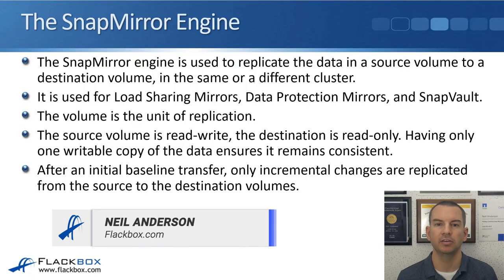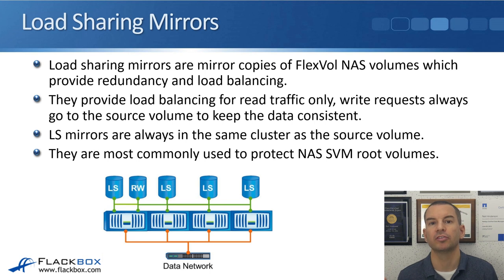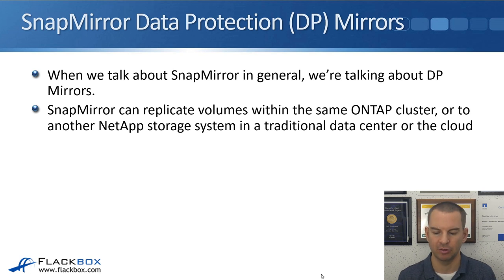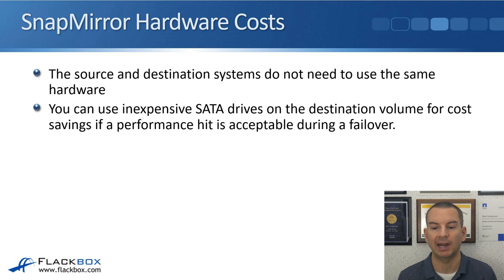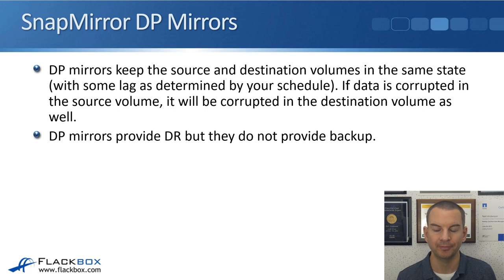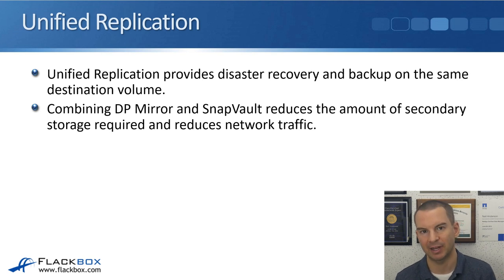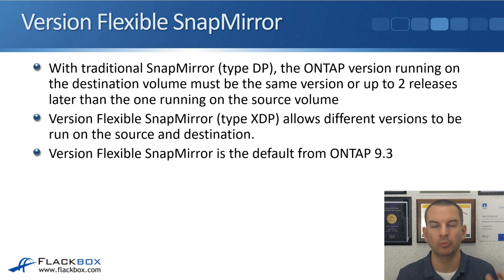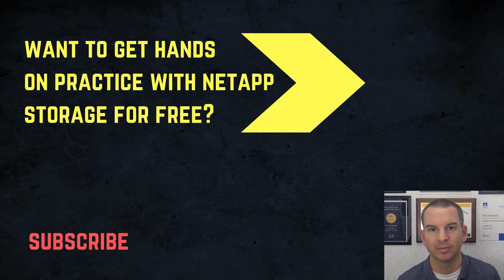NetApp SnapMirror Engine (new version)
In this NetApp tutorial, I will explain the NetApp SnapMirror Engine which is used to replicate data from a source volume to a destination volume. It’s also used for the Load Sharing Mirror, Data Protection Mirror, and SnapVault features.

for the full blog post with text and screenshots.

Thanks!
Neil